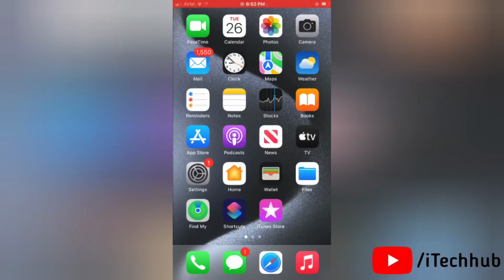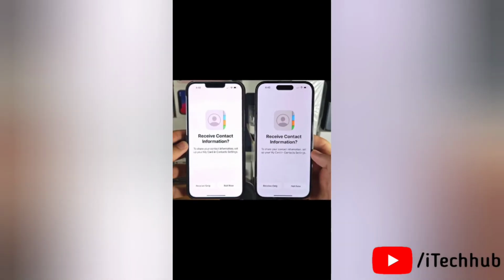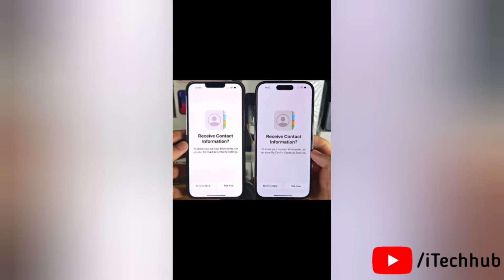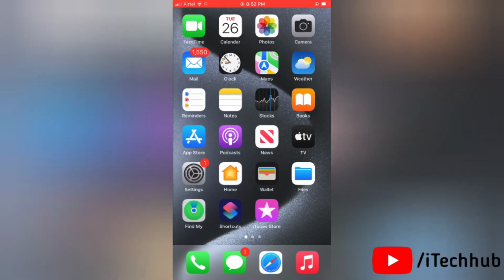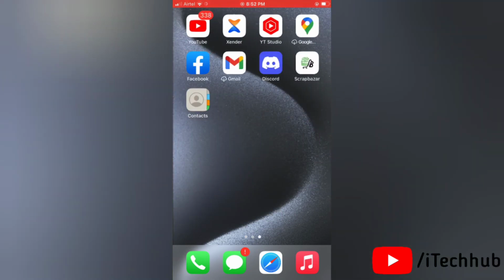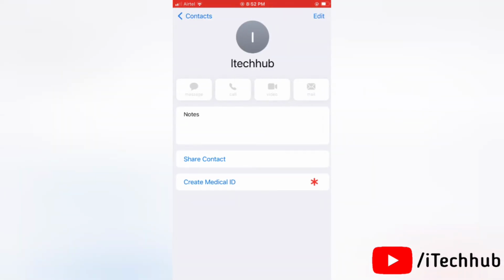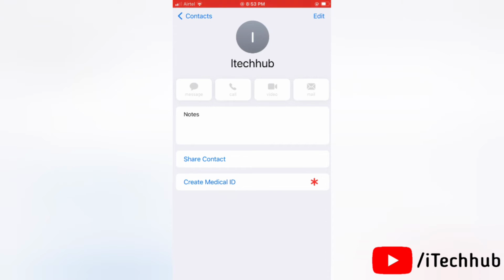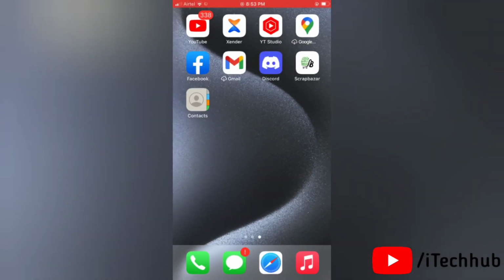[FIXED] Can’t Share Contacts from iPhone to iPhone iOS 17/17.1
[FIXED] Can’t Share Contacts from iPhone to iPhone iOS 17

ios 17 update after iphone contact share not working how to fix ?